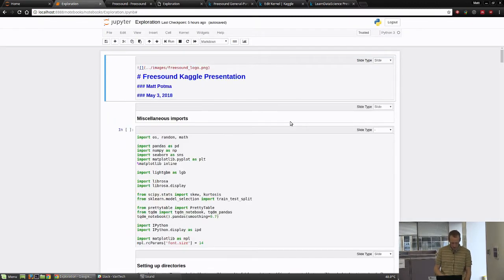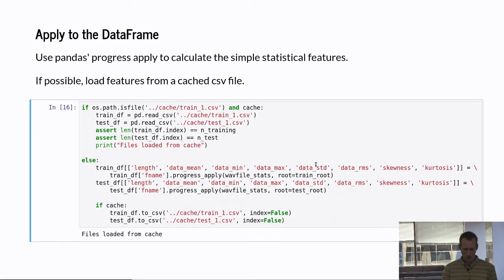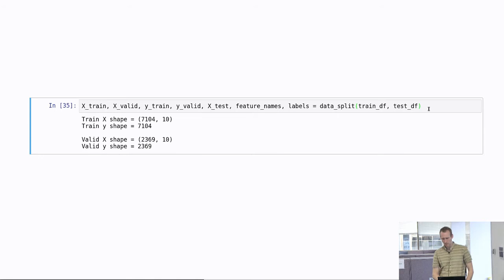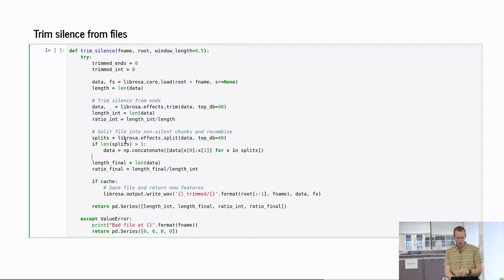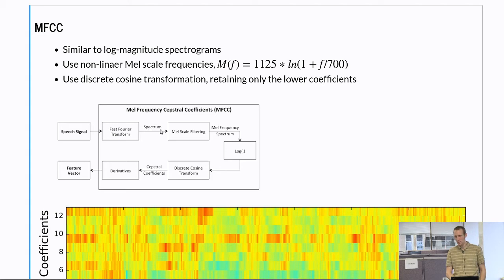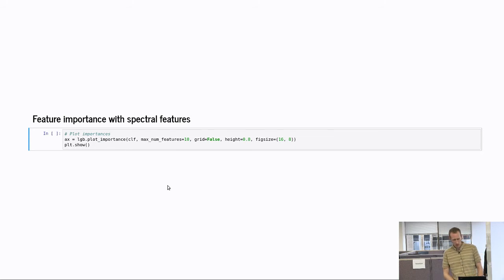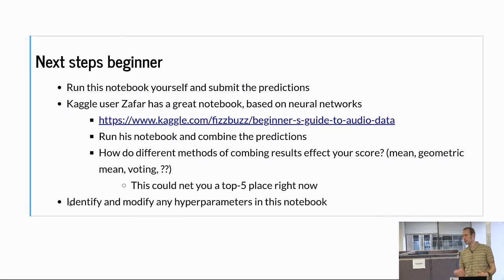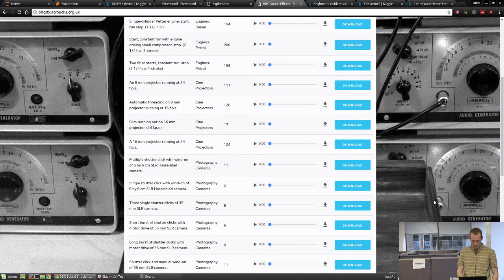Kaggle Meetup: Audio Tagging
Recording of this meetup where Matt walks us through the Audio Tagging competition.